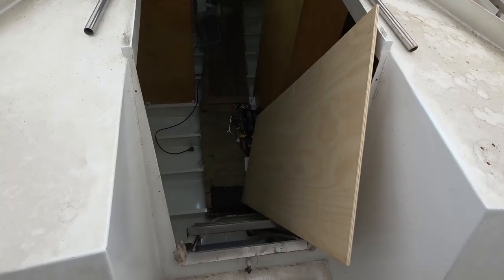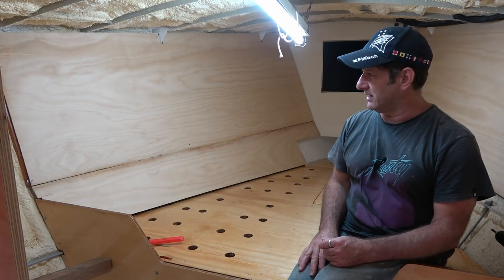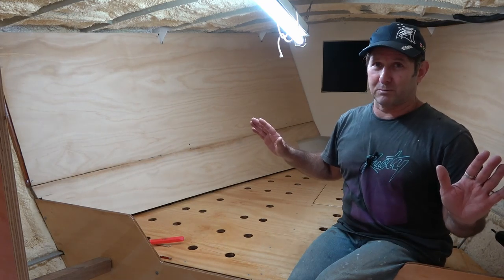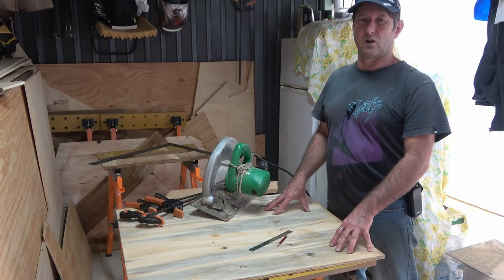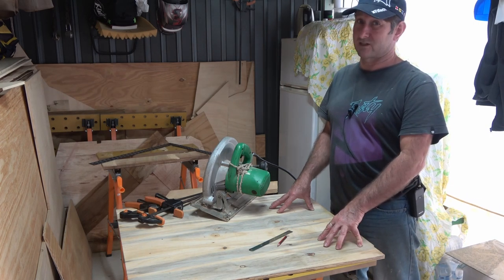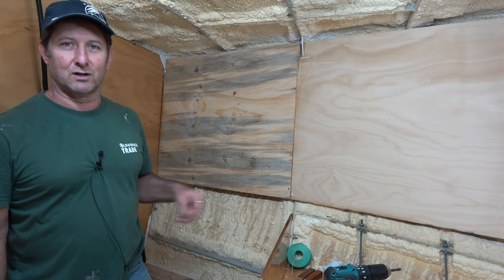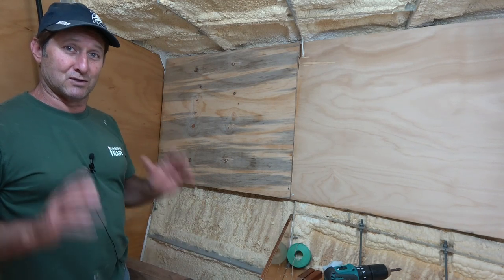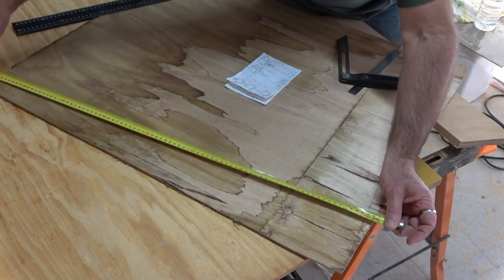Building my steel sailing yacht Ep.51 Making the V berth lining panels,..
In this episode I get all of the V berth lining panels made up, not without a lot of fiddly back and forth fitting to get them right, also the cabin-sole and get them all sanded and epoxy painted! Yes!